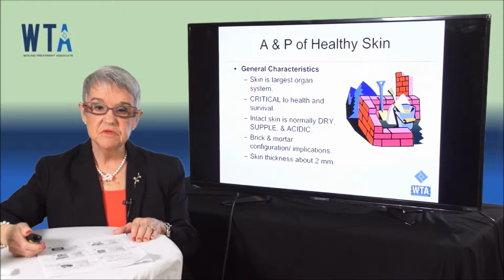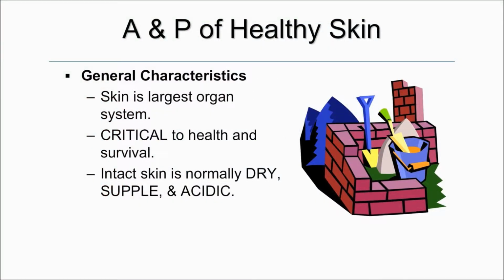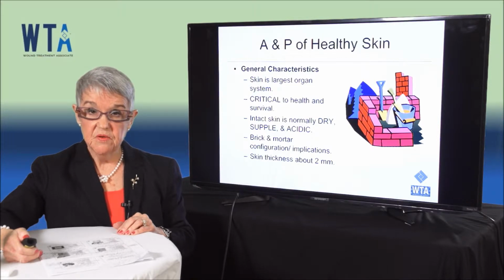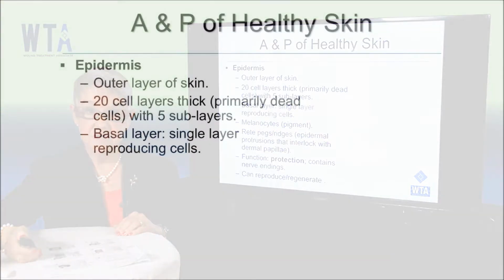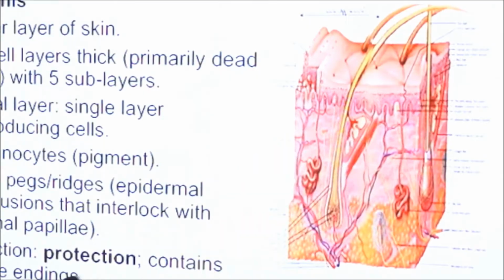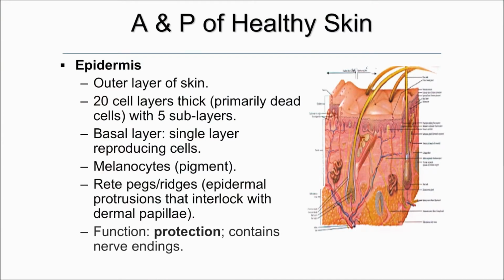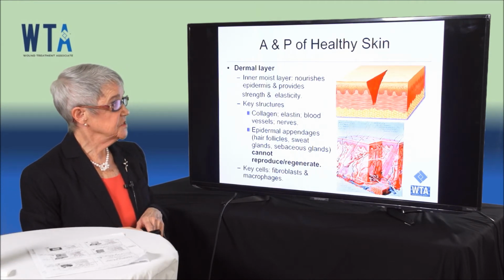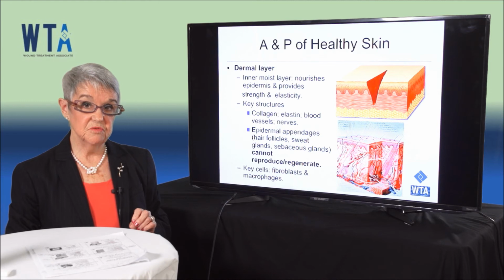WTA Module 1: Anatomy & Physiology of Skin and Soft Tissue Implications for Routine Care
PREVIEW ONLY--NOT THE FULL MODULE.
In this lesson, Phyllis Bonham, PhD, MSN, RN, CWOCN, DPNAP, FAAN, provides a basis for the rest of the program on wound care, as the basic structure and function of the skin is paramount in understanding wounds and treatment options.